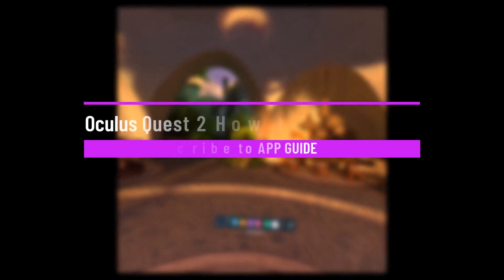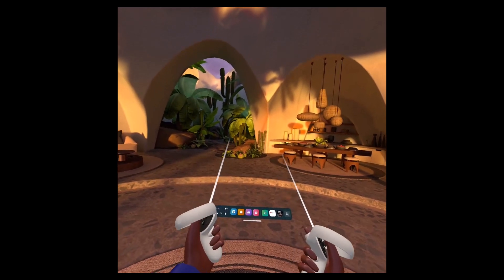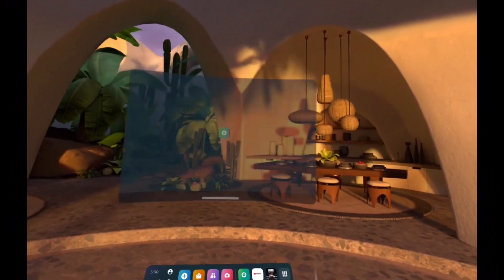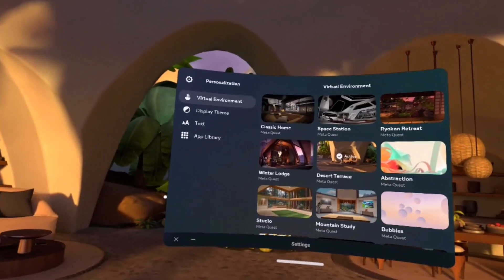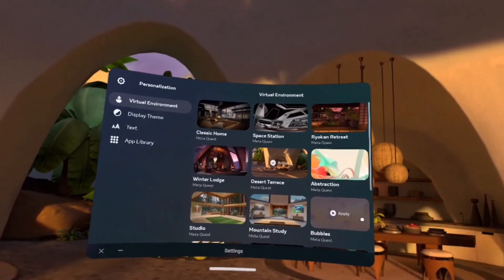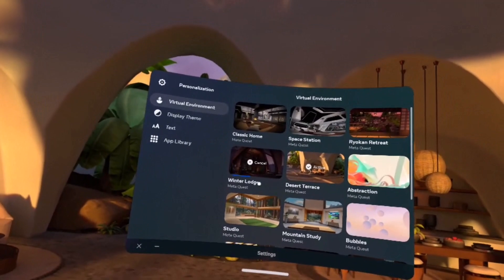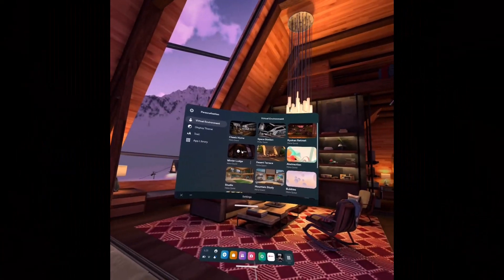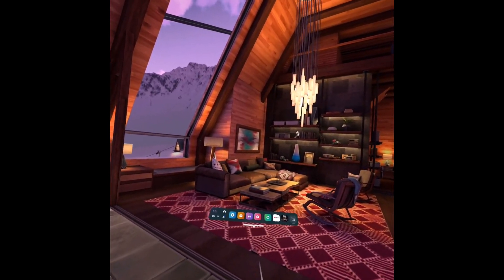Oculus Quest 2 - How to Change Background !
This video guides you through an easy step-by-step process to change the background in Oculus Quest 2. So make sure to watch this video till the end.

~ Chapters:
0:00 Introduction
0:13 Current Background
0:19 Change Background
1:10 Conclusion